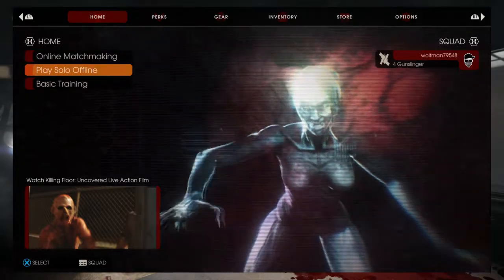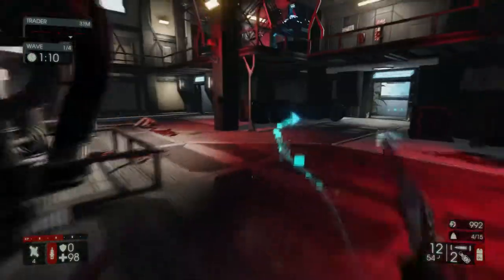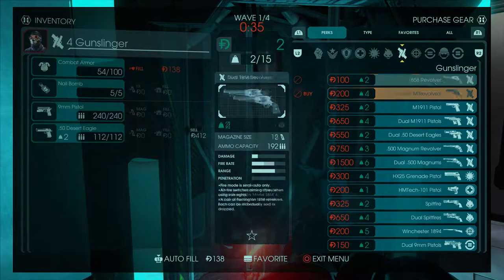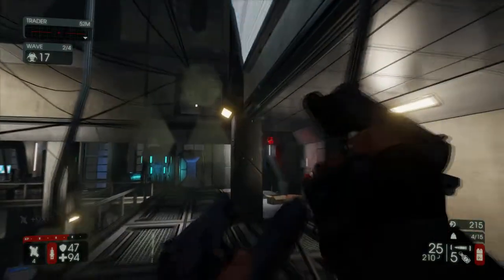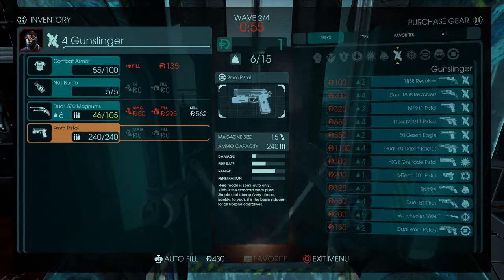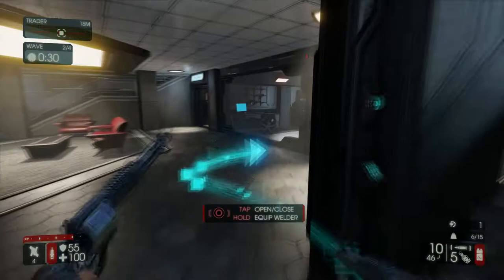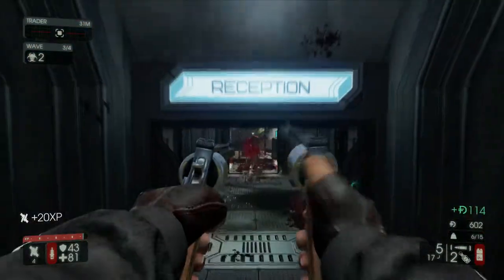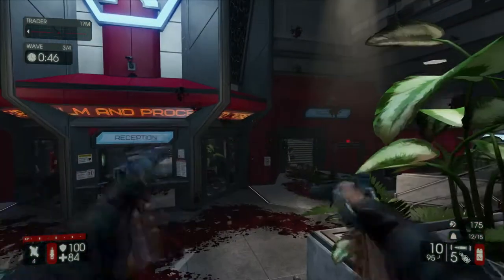Killing Floor 2 Lets Try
we try out killing floor 2